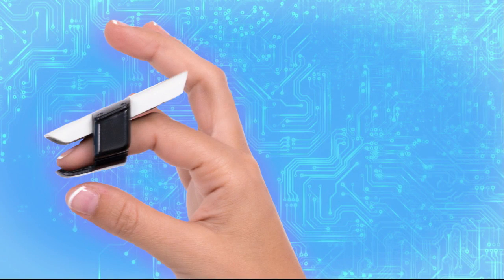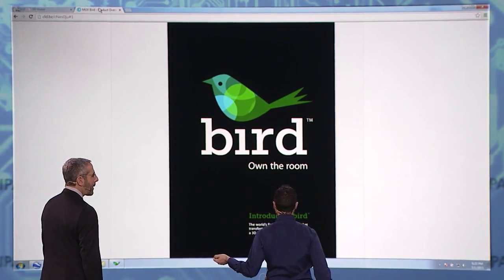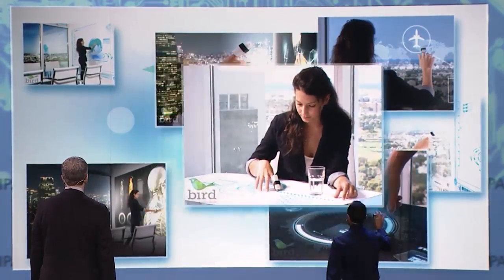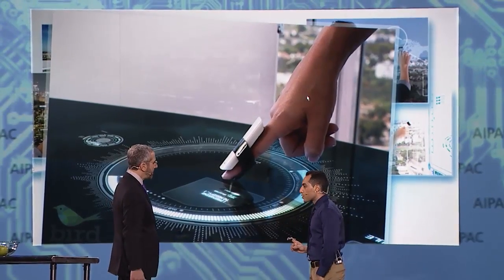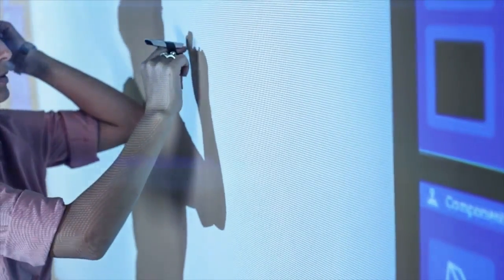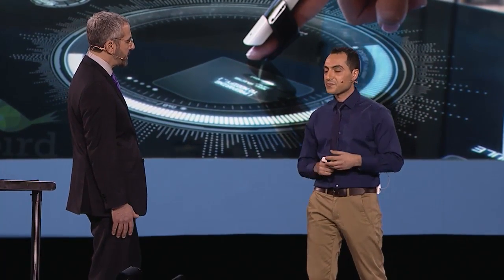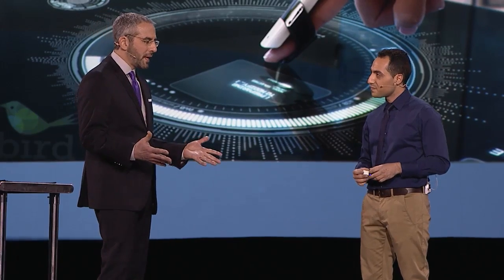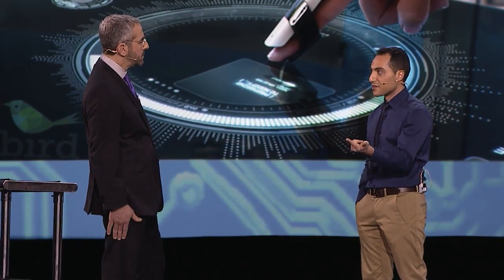Wearable Tech at Aipac 2015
Washington DC, March 2015